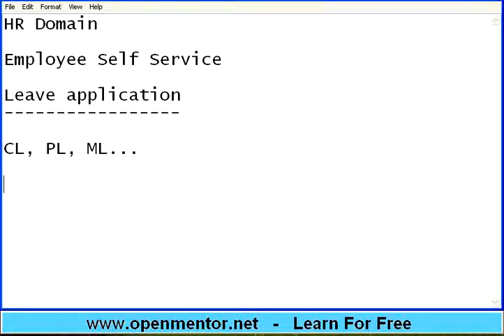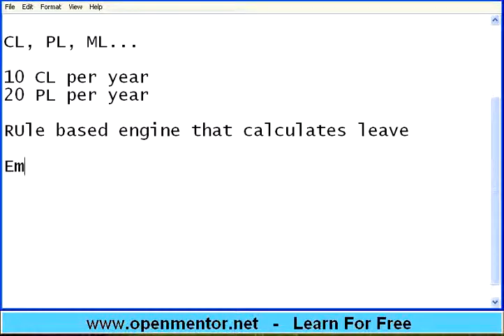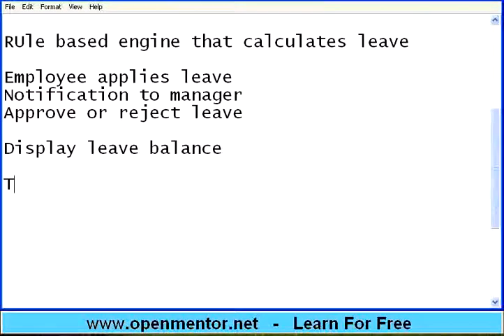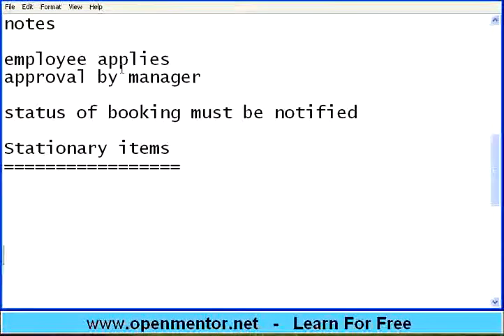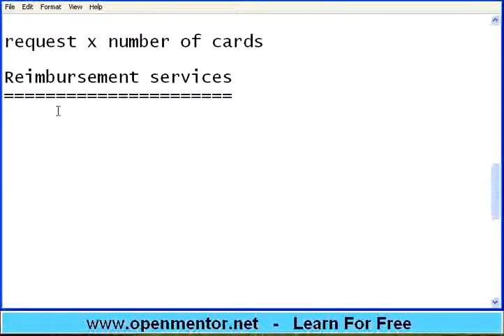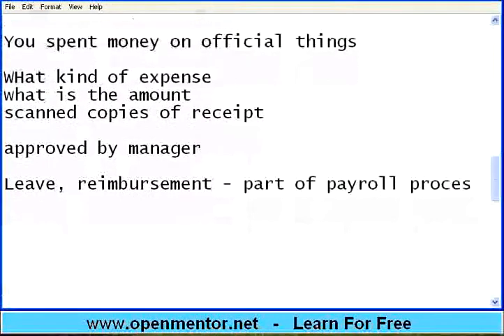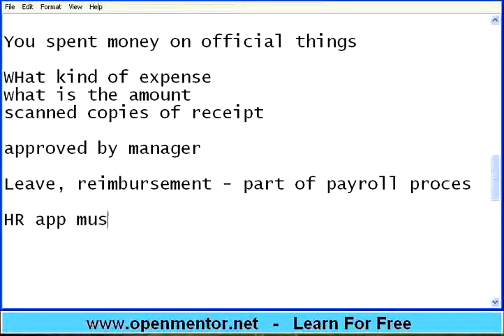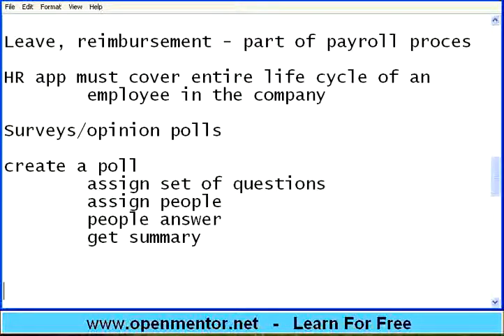Human Resources Part 8 Employee Self Services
Leave application, Travel desk, Reimbursements, Business cards printing, Stationery items request